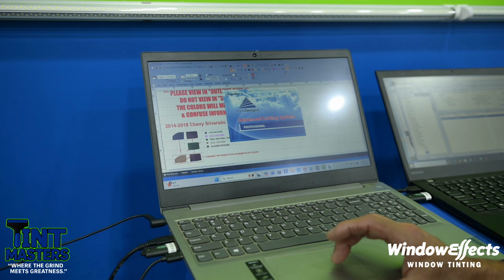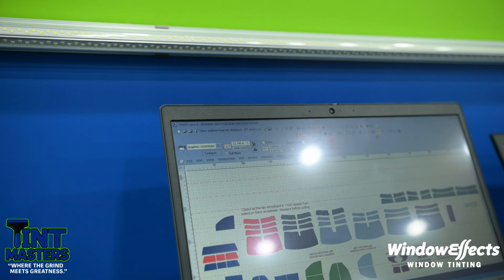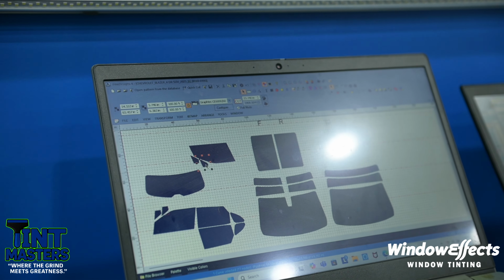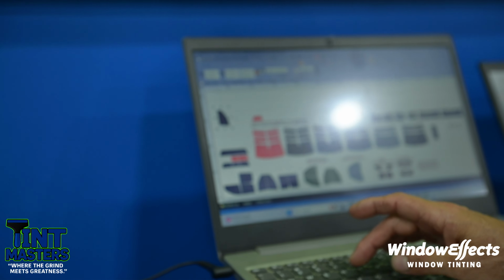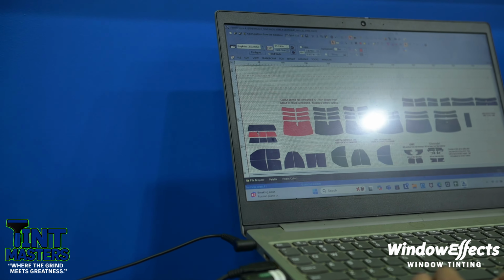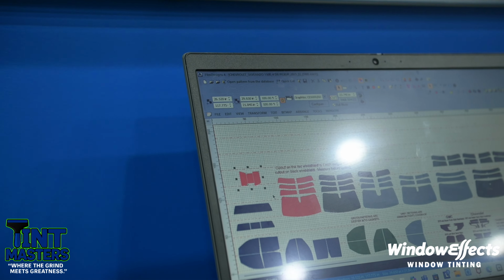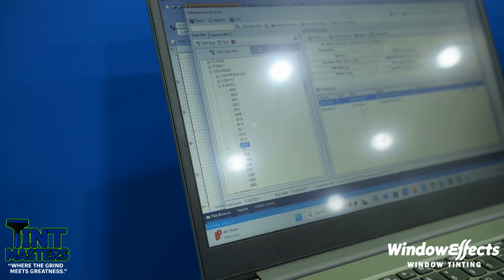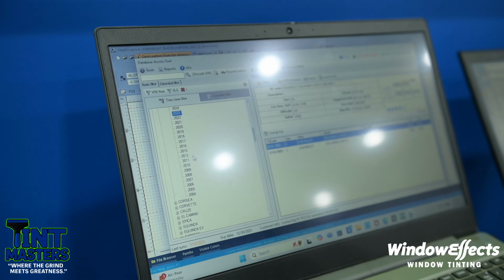How To Use A Plotter! | Window Effects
Welcome to Window Effects!
In this training video, we walk new employees through everything they need to know about using the plotter machine in our shop. From setting up your film to loading patterns and cutting with precision, this step-by-step guide will help you feel confident using one of the most important tools in our tinting process.

We cover:
✅ Plotter safety and best practices
✅ Loading film correctly
✅ Selecting and scaling vehicle templates
✅ Proper blade settings and maintenance

If you're new to the team, this is a must-watch before you hit the floor. Watch closely, take notes, and don't hesitate to ask your manager if you need a hands-on walkthrough.

Let’s keep it clean, sharp, and professional — the Window Effects way.